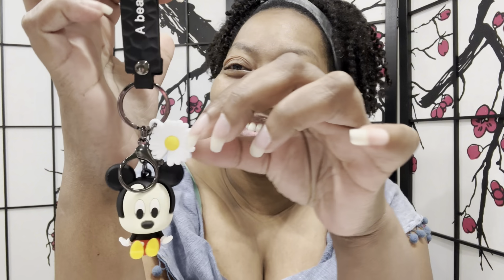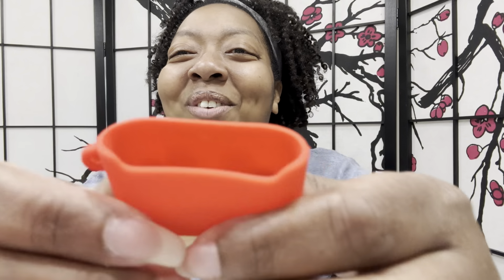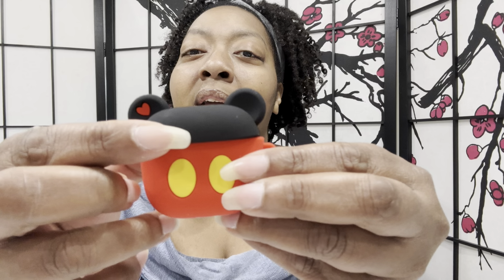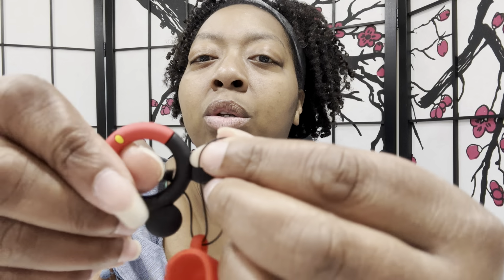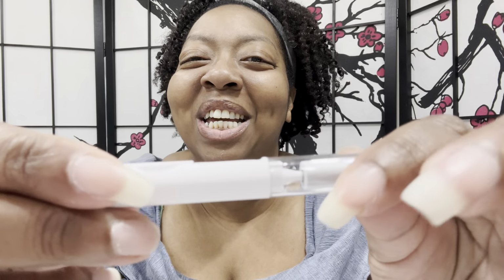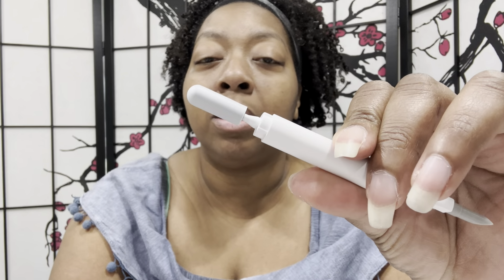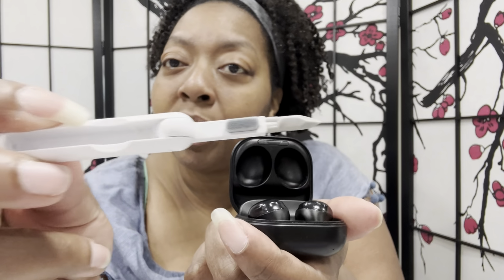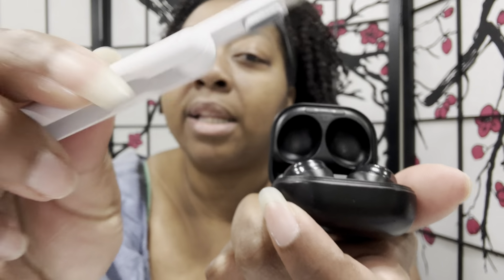🎧🐭 Mickey Mouse AirPod Case Review from Amazon | Cute & Protective!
Hey Disney lovers! 💫 Today I’m reviewing the Mickey Mouse AirPod case I found on Amazon — and spoiler alert: it’s just as cute as it is protective! If you're obsessed with all things Disney and want to keep your AirPods safe in style, you’re going to love this. 🖤❤️

In this video, I unbox and test out this adorable silicone Mickey case, give you the full 360 look, and share my honest thoughts on the fit, quality, durability, and overall cuteness factor. Whether you're team AirPods Gen 1/2 or Pro, I’ll tell you what to look out for before you buy!

✨ Why You’ll Love It:

Adorable 3D Mickey Mouse design 🐭

Shockproof & scratch-resistant silicone

Easy to put on & remove

Compatible with AirPods charging case

Great gift for Disney fans!

🎯 Perfect For:

Disney fans of all ages

Kids, teens & adults who want a fun case

Anyone tired of boring AirPod covers

🤑BRAND NEW DEALS HUNI🤑
Novaa - Light Pad for Deep Healing
We Are ME Cosmetics - The Scalp Foundation™ • Can’t Stop Me Now™

Hey Fam! No pressure at all — just a sweet way to say ‘thank you’ and help fuel more videos, hauls, and chaos 😅☕💛

❣STAY TUNNED FOR MORE DEALS❣

💥Try TEMU today!

PLS Send P.R. Packages To:

Please send to:
Shareen Nicole